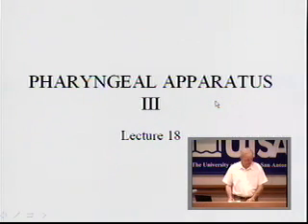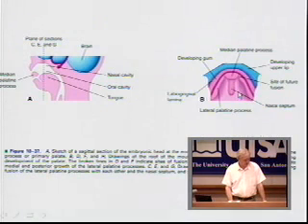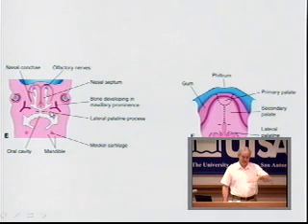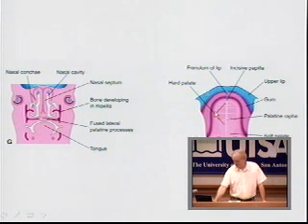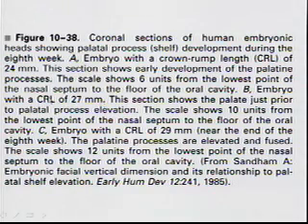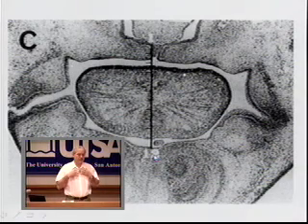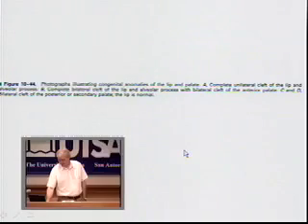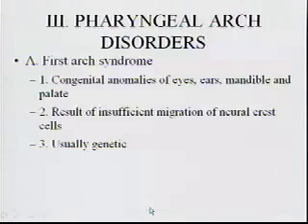BIO3663 0302 Lec18